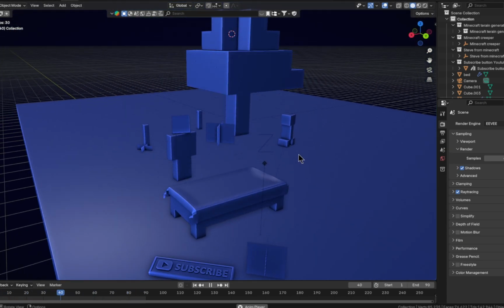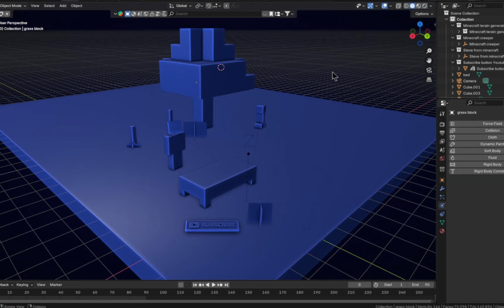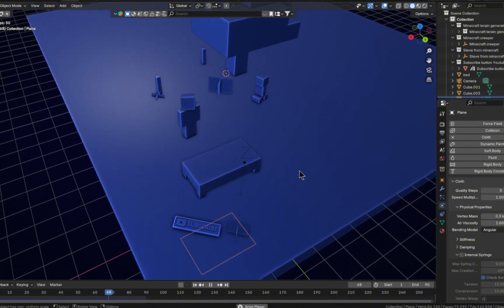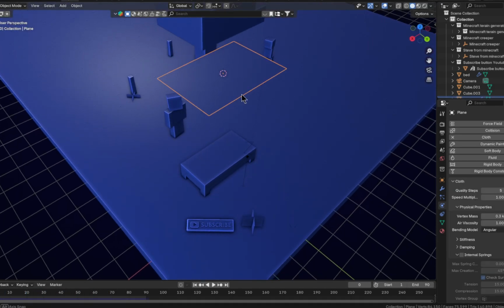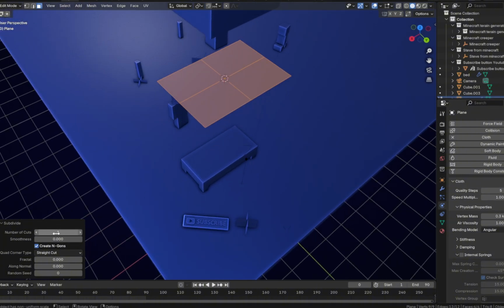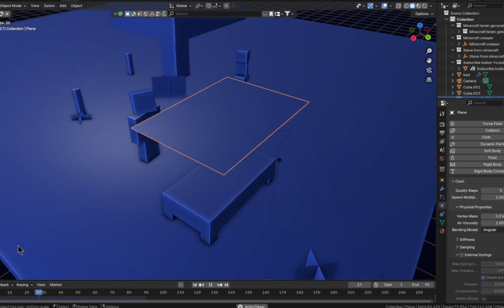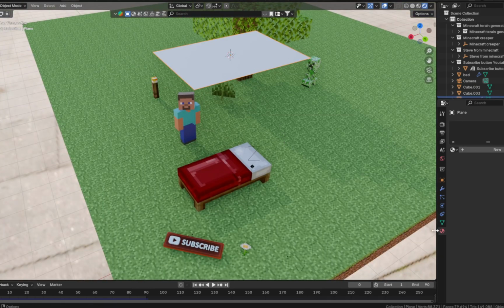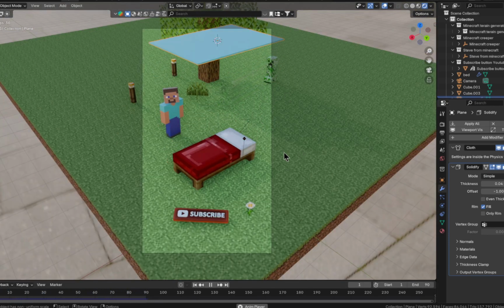Minecraft Cloth Simulation Blender Tutorial